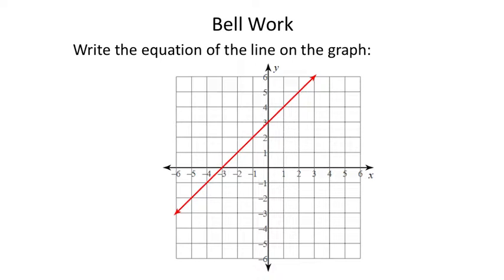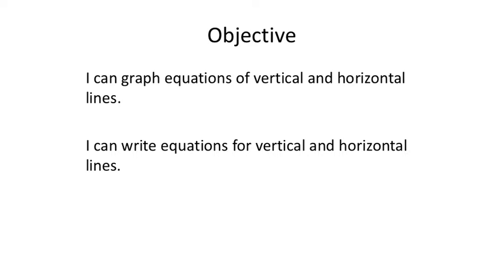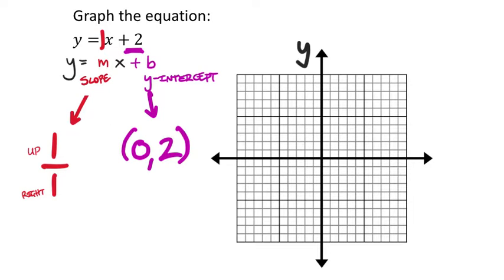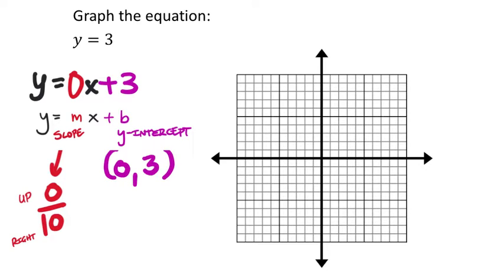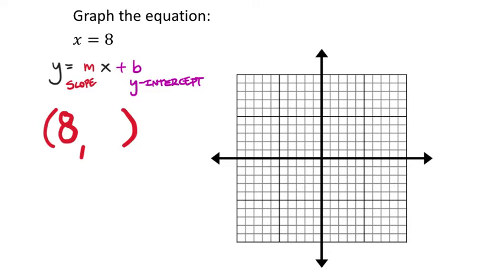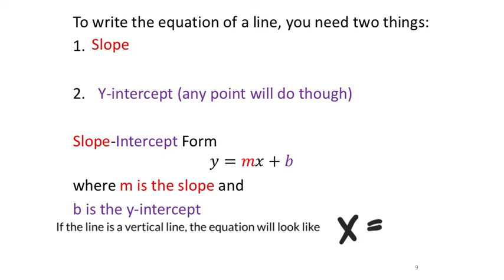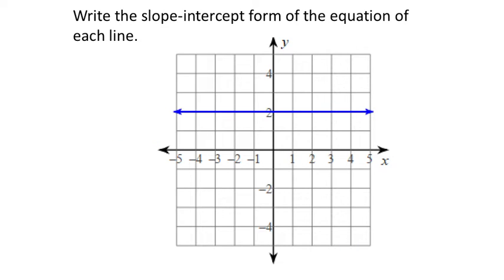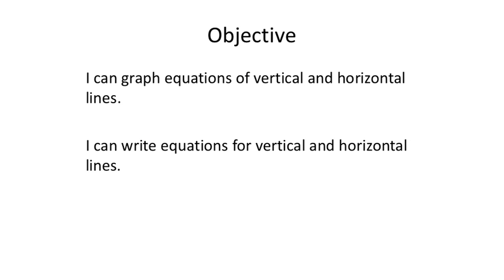Graphing and Writing for Horizontal and Vertical Lines (8th Grade Unit 5 Lesson 3)